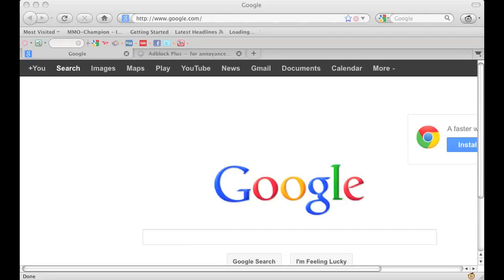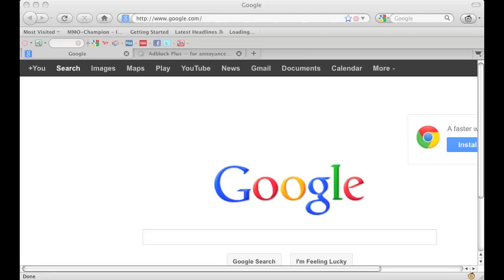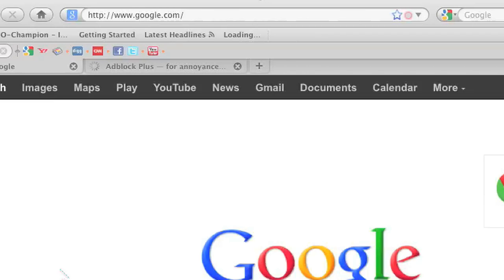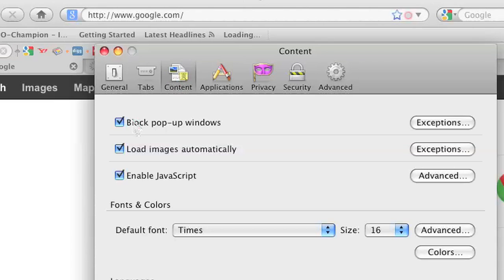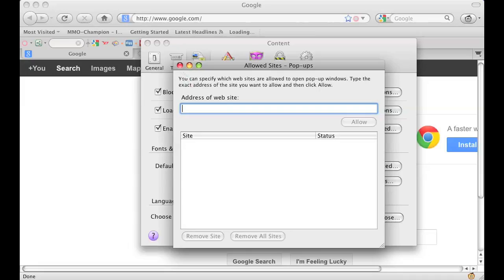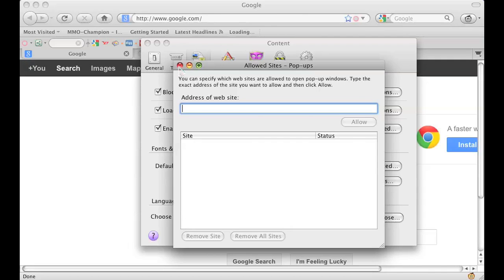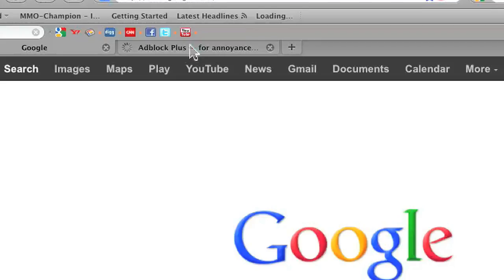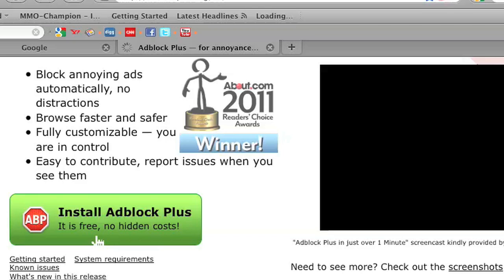How to Stop Audio Ads on Web Pages : Internet & Mac Tutorials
You don't have to put up with those annoying audio ads on Web pages if you don't want to. Learn how to put a stop to audio ads on Web pages with help from an app developer and Web designer in this free video clip.